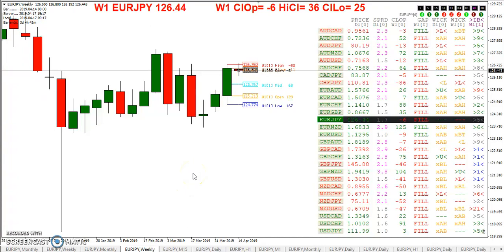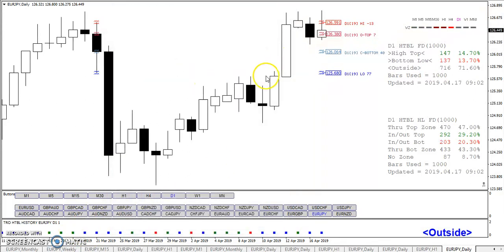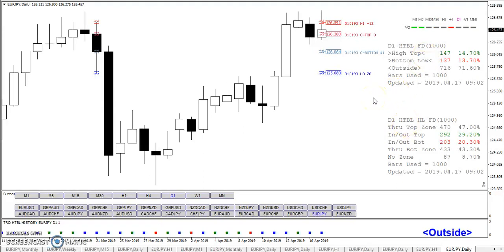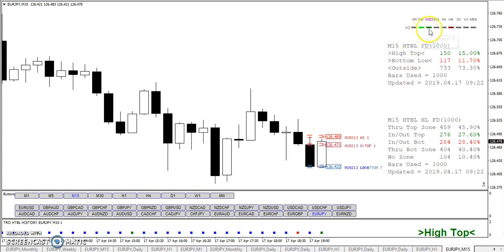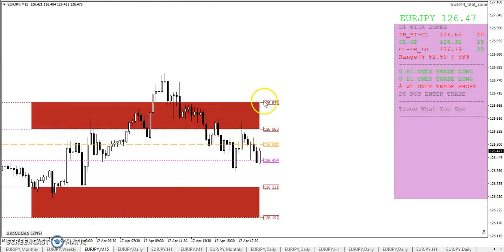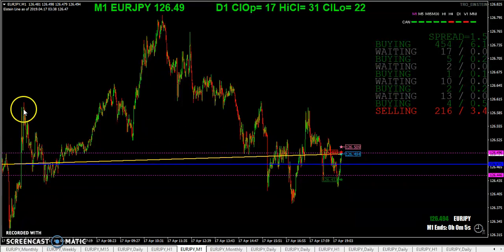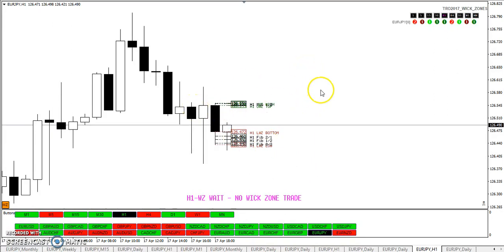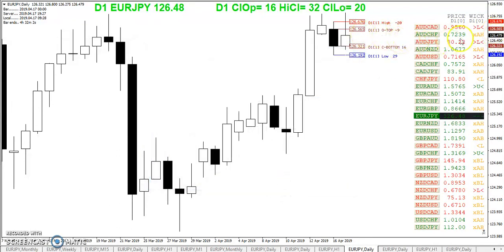20190417 TRO TRADING HORIZONTAL LINES WICK ZONE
HORIZONTAL LINES WICK ZONE